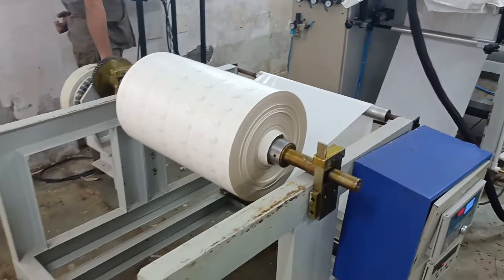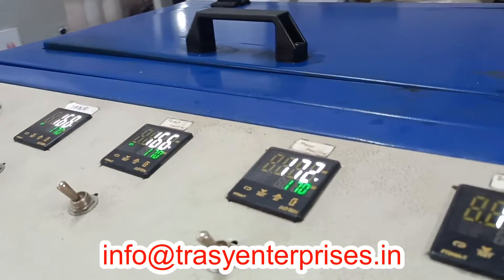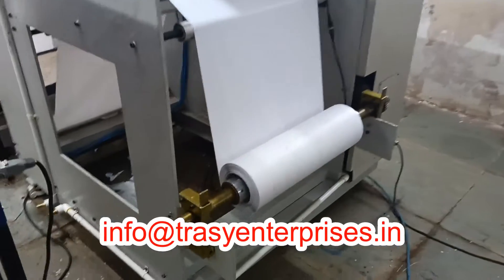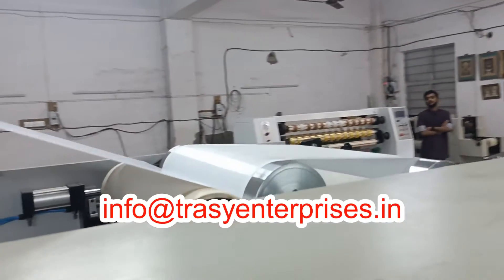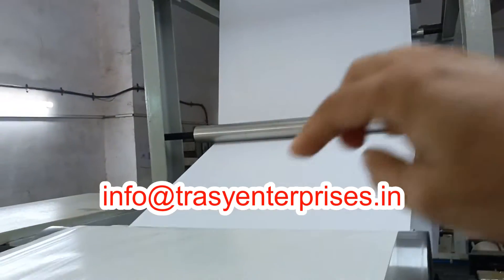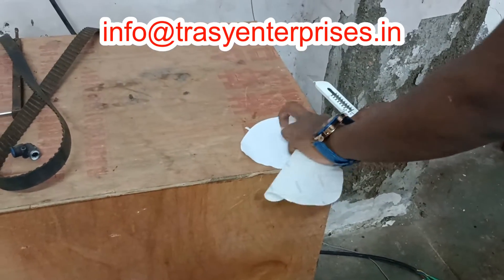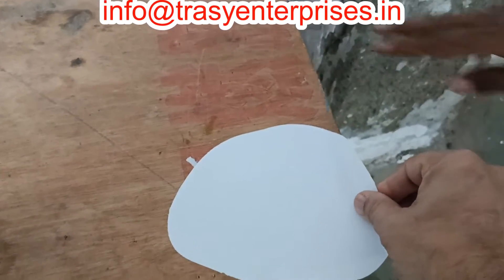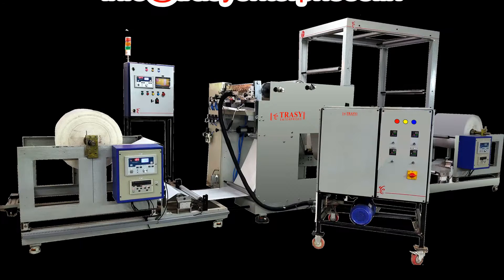Hot Melt Gumming Machine for making Label Stock and Sticker Papers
This is a Hot Melt Gumming Machine for making Sticker Paper

A hot melt coating machine for making Label stock has many benefits. The labels are moisture proof, water proof, high tack, cost effective and the machines are high productive.

All the unwinder units are designed to carry maximum 1meter diameter roll with core size of 3". The tension is controlled by magnetic powder brake and load cells. The edge position control electronic web guide system ensures the constant position of paper while coating.
Premelting Unit: The Melting unit is the heart of the Hot Melt Coating Machine. The machine speed is decided by the melting speed of this unit. This is Premelter of 25 kg per hour melting capacity. The gear pump for precise dispensing of hot glue.
The gear pump is protected by the filter unit. Dirt or hard particles from the molten glue are filtered to avoid the scratches in the coating.
A flexible heated hose is provided to supply the hot glue to the die without any temperature variation.
Hot glue is generally coated with gaps at both ends to avoid oozing of glue from edges. Thin layer of hot melt coating on paper, about 20 gsm is normally applied. Rotating joints are provided for cold water circulation through the rollers to retain moisture in the paper.
The PSA adhesive coated release paper is laminated to the face paper mounted on second unwinder. The second unwinder also has magnetic brake tension control and Web guide.
Both substrates are laminated at the nip. This Nip is called the lamination Nip.
Then it is rewound. The tension is controlled by magnetic powder brake and PID electronic control.
The control panel is with touch screen HMI and programmed PLC. This screen monitors / displays the line speed of machine, total meters coated and thickness of glue. This can be altered while the machine is running.
There are mechanical switches provided for the frequently used operations to increase the lifespan of touch screen.
This is a fully automatic Indian make Hot Melt Coating Machine.
The models range from 20" to 60" coating width with 50 mpm to 150 mpm coating speeds.
The video shows a thin layer of 20 gsm hot melt coating on 70 gsm silicon paper. Rotating joints provided for chilled water circulation.
Face paper is 70 gsm Chromo are laminated at the nip. Then it is rewound. The PSA Adhesive used is Pidilite make grade No. 615A. Coating speed is about 50 meters per minute and coating temperature is 170o C.

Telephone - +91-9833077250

We specialise in Manufacturing of :
PVC/PET Box Gluing Machines
00:00 Introduction
00:23 edge guide
00:36 Rewinder
01:22 Touch Screen Control